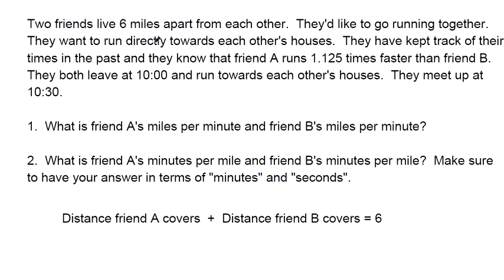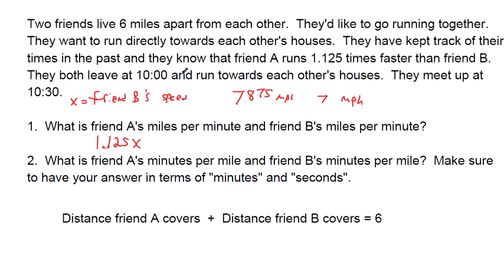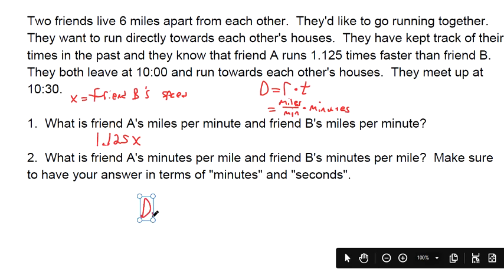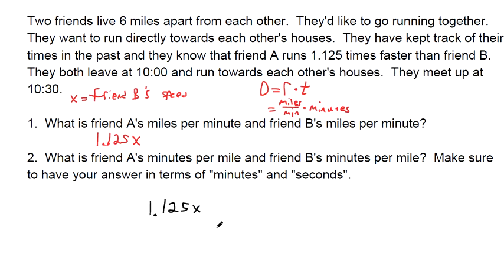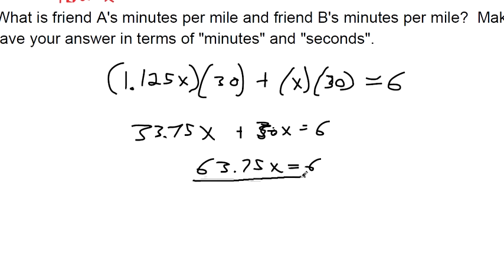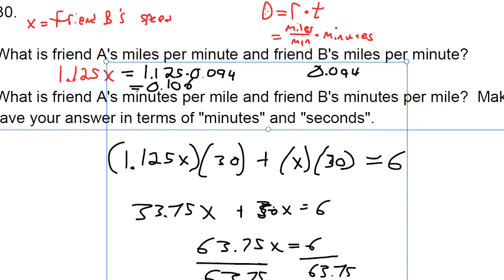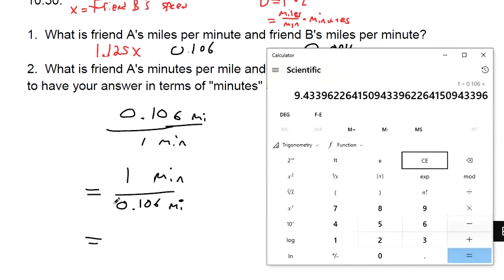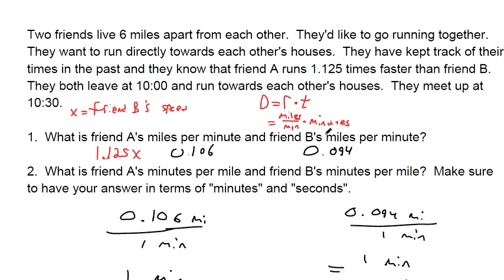MAT 11 POW Week 9